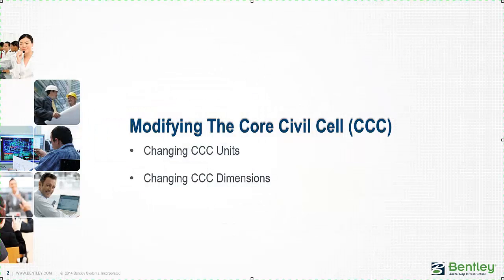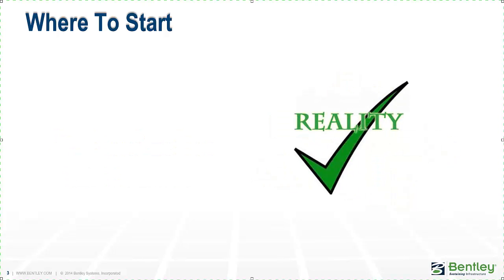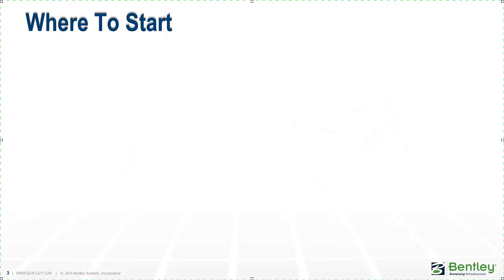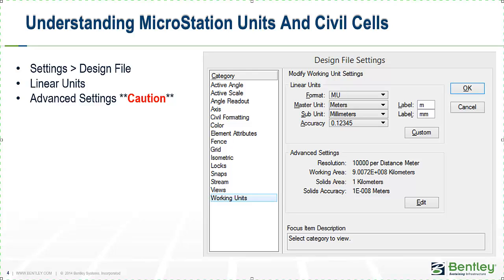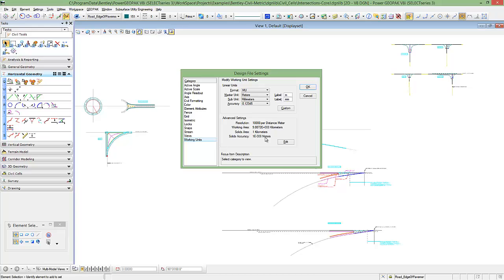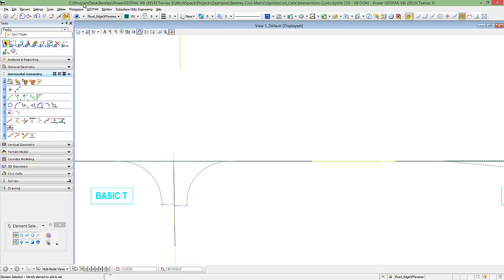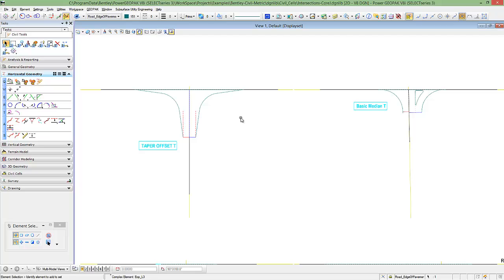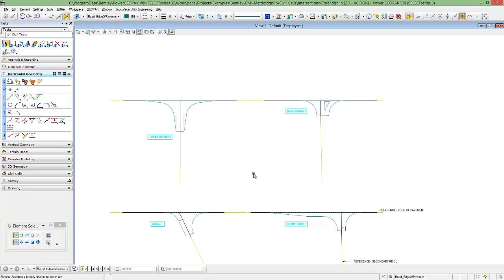Core Civil Cell-Dimensioning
Part 2 in series- The beginning of customizing the core civil cells by changing units prior to dimensioning of the cell.